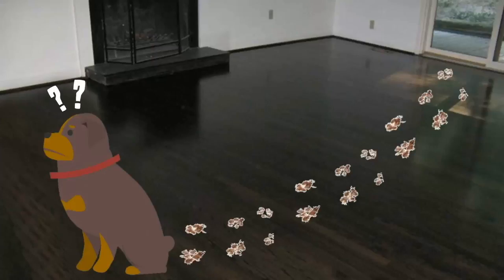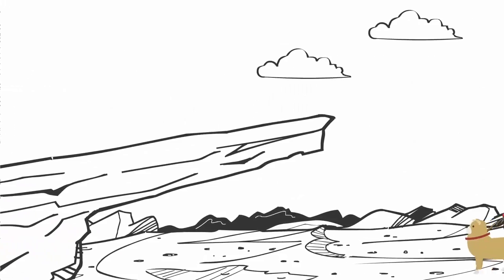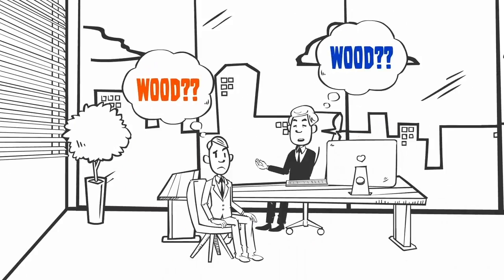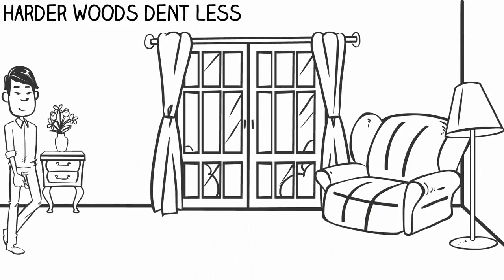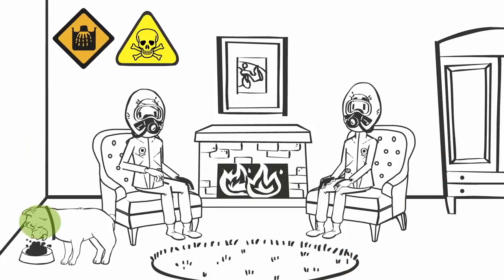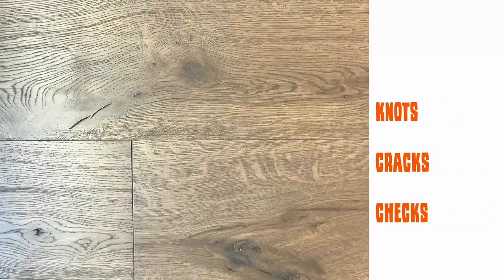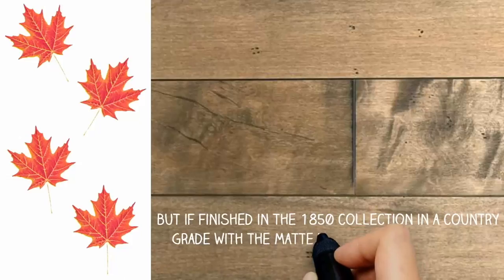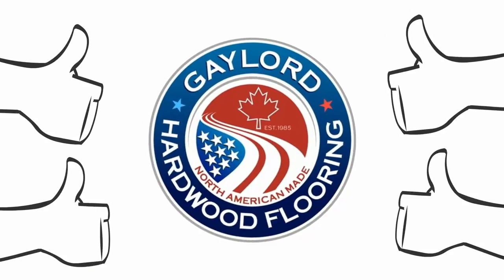Dog Friendly Flooring by Gaylord Hardwood Flooring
What you need to know when purchasing your hardwood flooring for your pets.